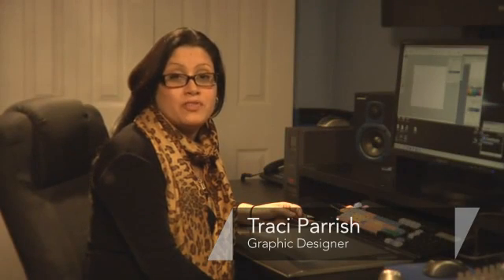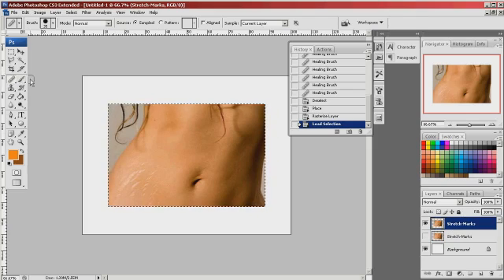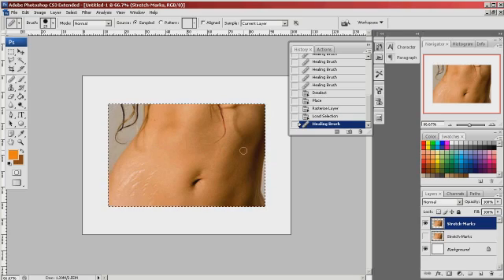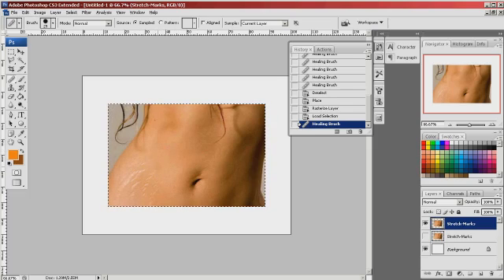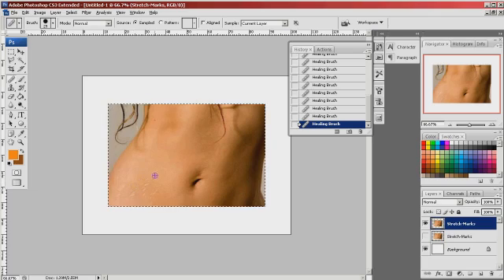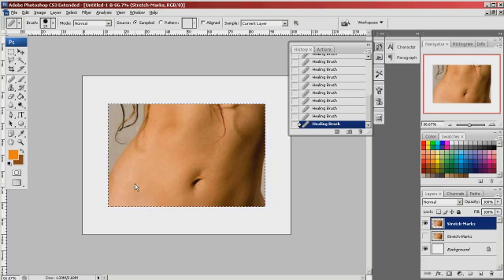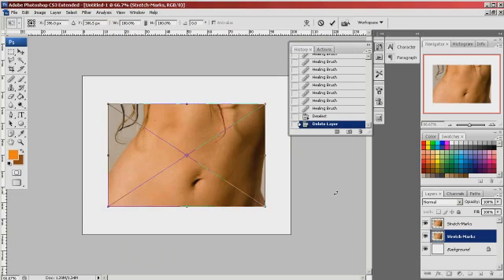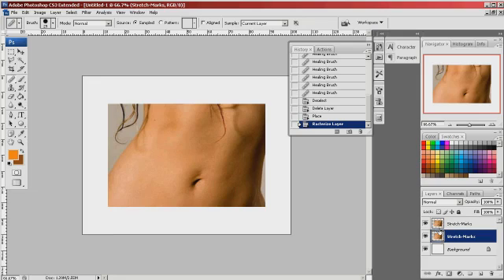Photoshop Tutorial to Remove Stretch Marks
Photoshop Tutorial to Remove Stretch Marks. Part of the series: Photoshop. Stretch marks can be easily hidden using Photoshop's powerful design features. Remove stretch marks in your photographs with the help of a graphic designer in this free video.